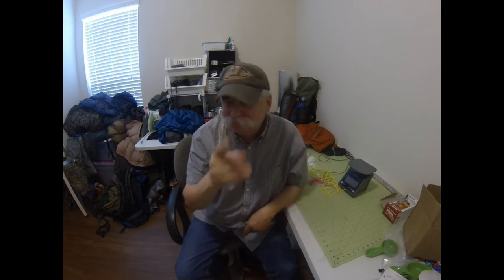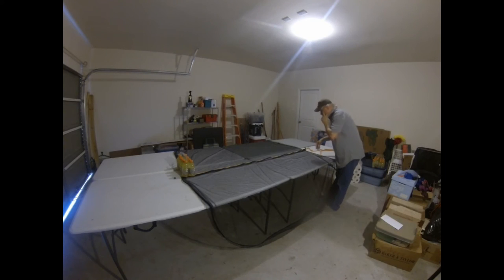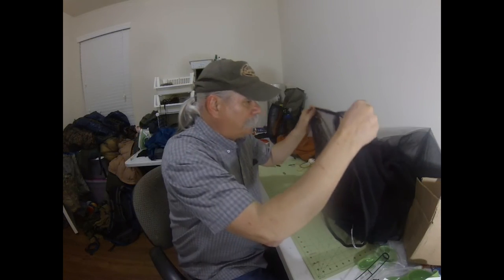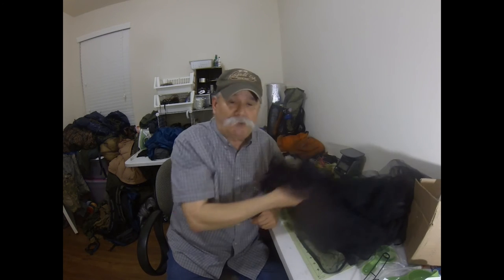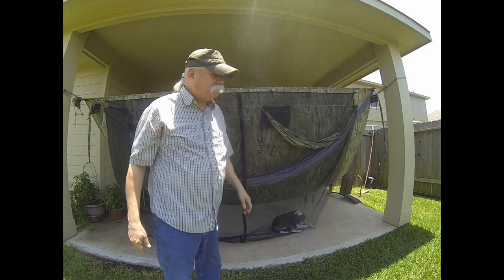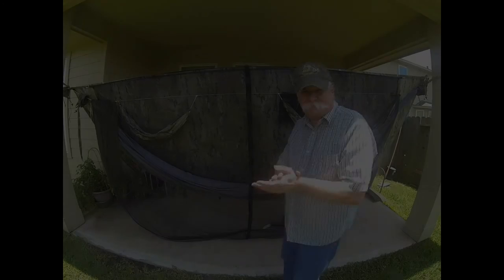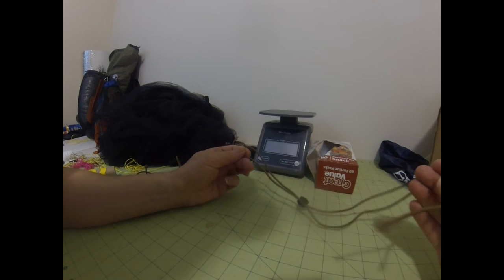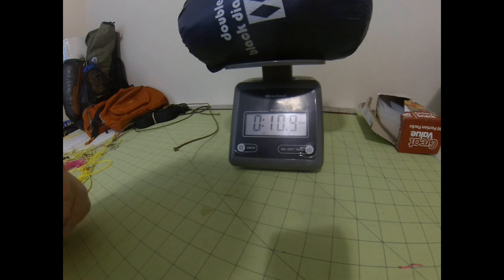HAMMOCK GEAR REVIEW: Hammock Universe Mosquito Net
Found this courtesy of a member at HammockHangers.net and thought it would be a good solution for keeping the dog safe and protected from the bugs. Its from hammockuniverse.com, a company that is more known for backyard loungers than for camping hammocks, but at $31.00 shipped to me in Texas, it looked like a dang good deal and just what I needed .